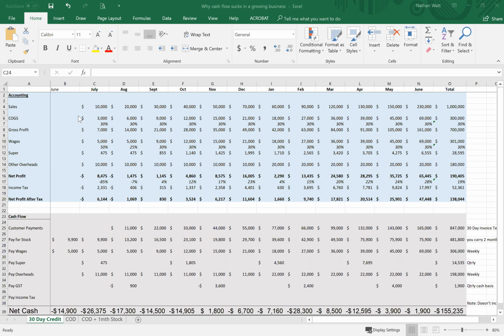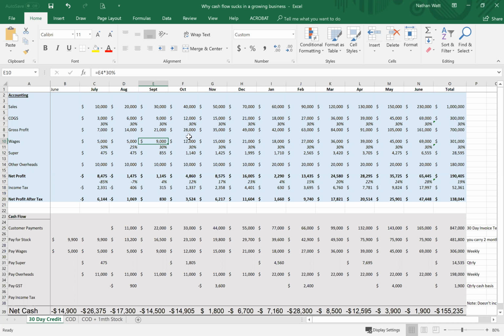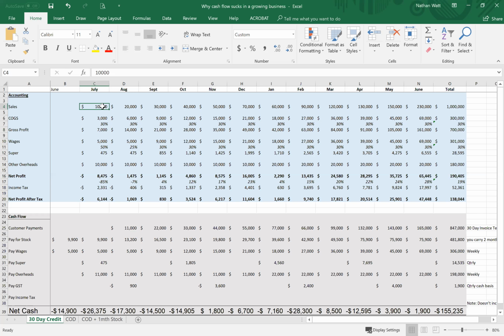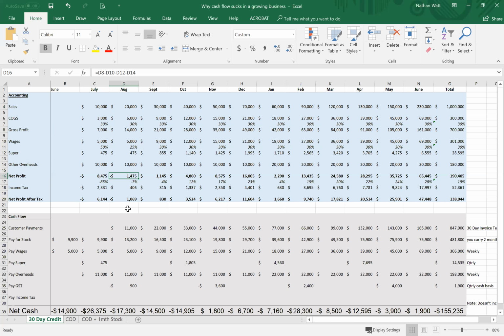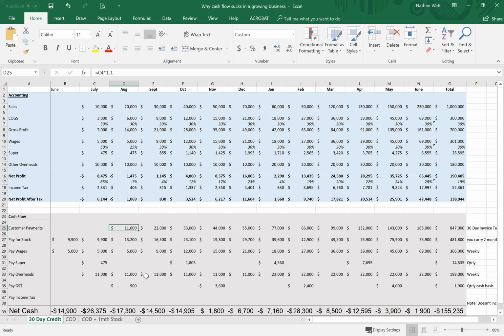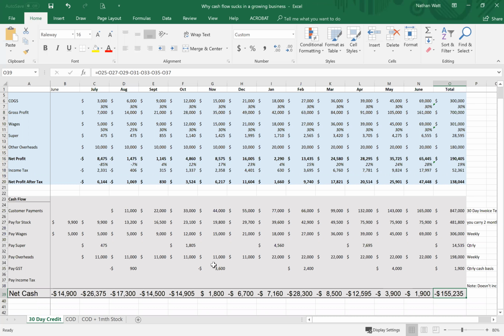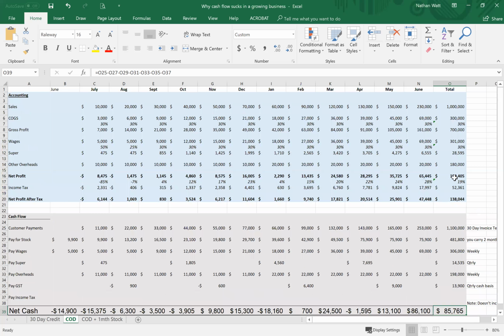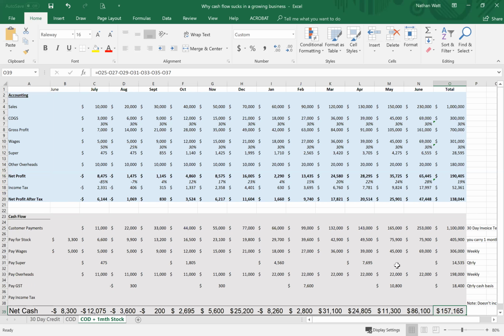Why cash flow sucks in a growing business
A quick look at why growing businesses have terrible cash flow